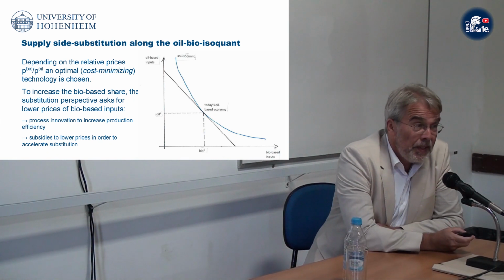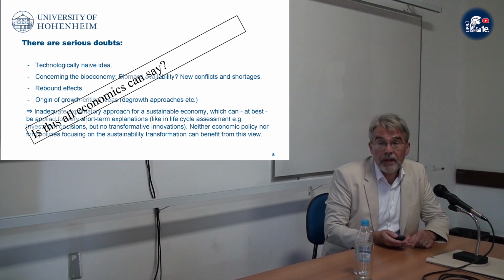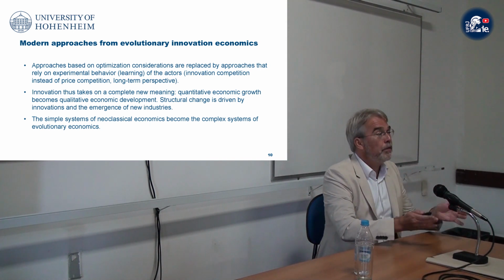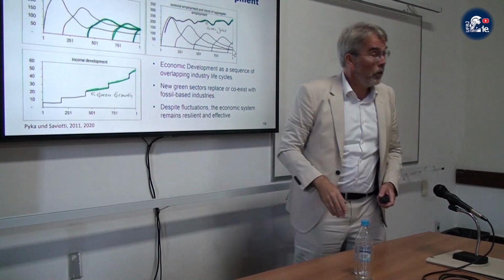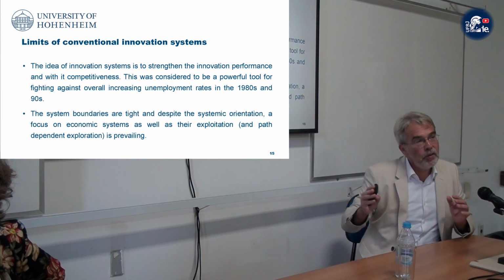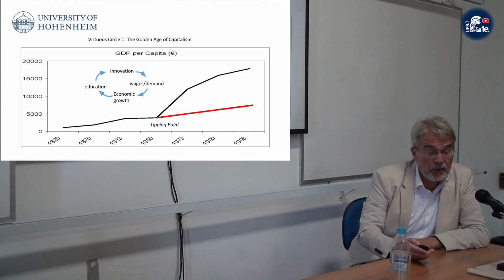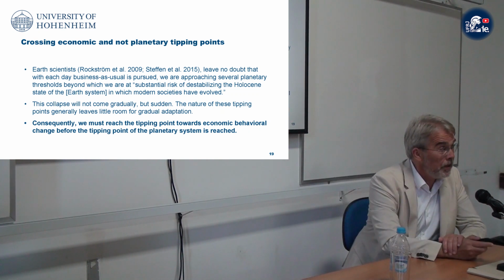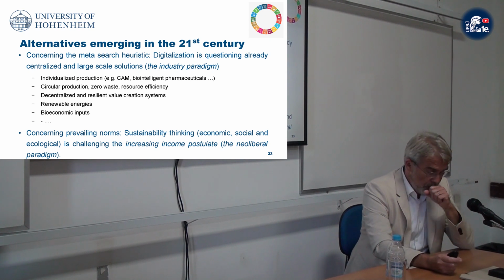Economic Growth, Strutural Change and Transformatios; What's Important Now?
CICLO DE SEMINÁRIOS DO IE 2023
TÍTULO DO SEMINÁRIO:

PALESTRANTE:
Prof. Andreas Pyka - Universitat Hohenhein

DATA: 06/11/2023
HORA: 16:30h
SALA: 203
Programação Visual: Camila (Site/IE-UFRJ)
Edição: Guilherme Aguiar (Canal IE)
Realização: Canal IE/Comissão de Apoio à Comunicação e Divulgação do Instituto de Economia da UFRJ